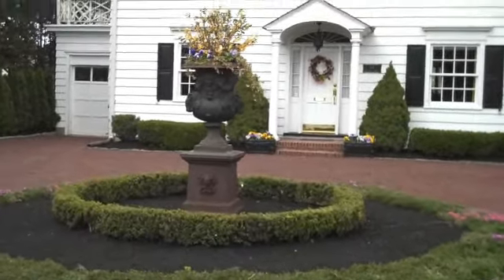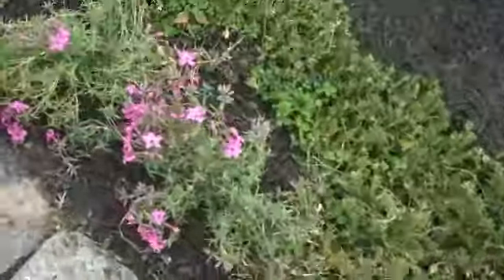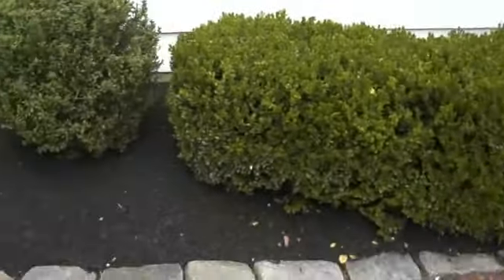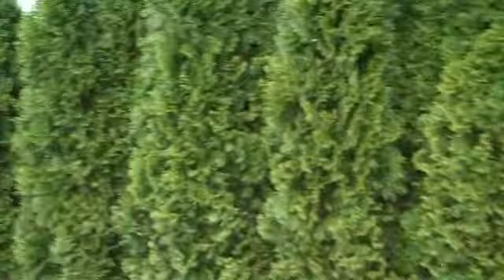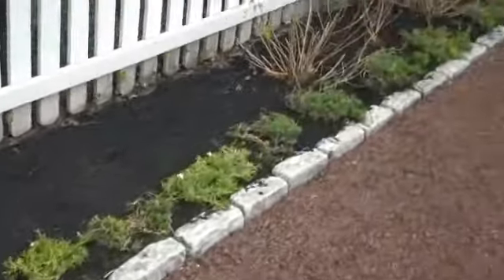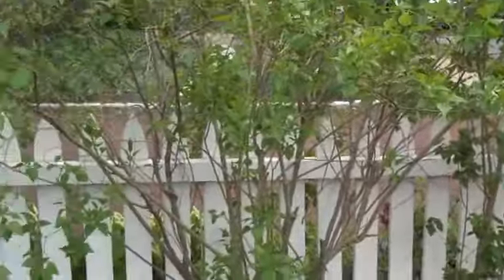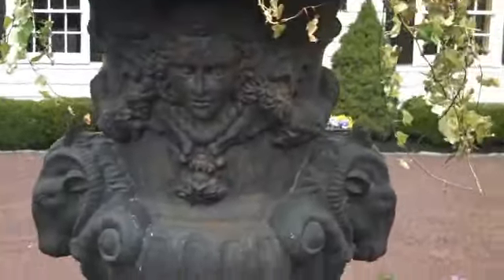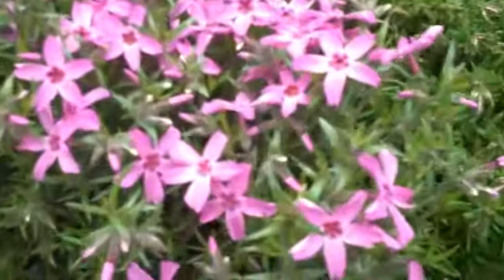Chris Orser Landscaping; New Hope landscape designs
Doylestown Landscaping
Chris Orser Landscaping Bucks County, PA Doylestown Area; We have provided a great deal of homes with an above average designed landscape. Chris Orser Landscaping will do what you want. We listen to the customer!